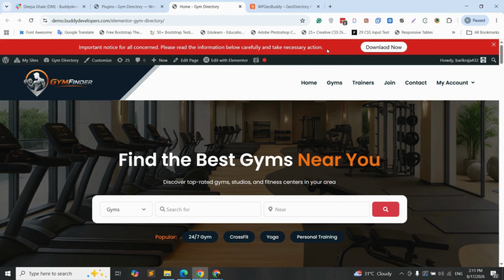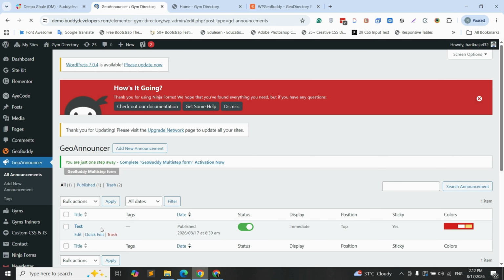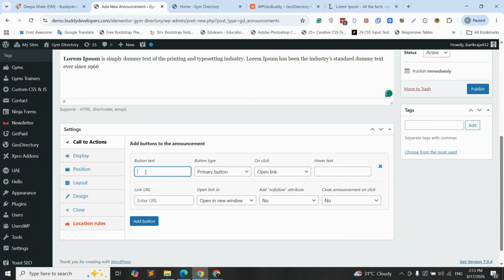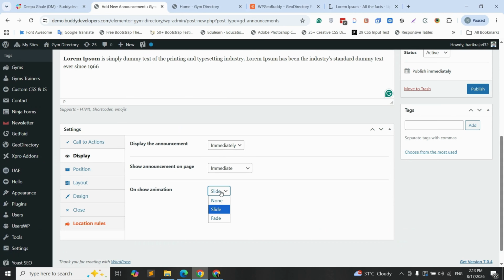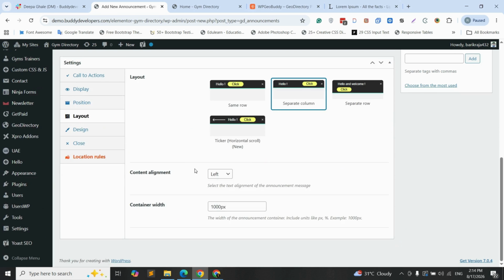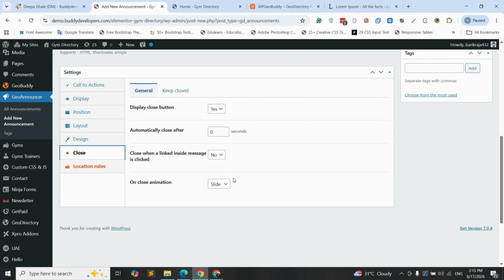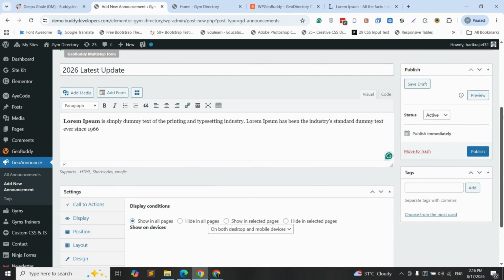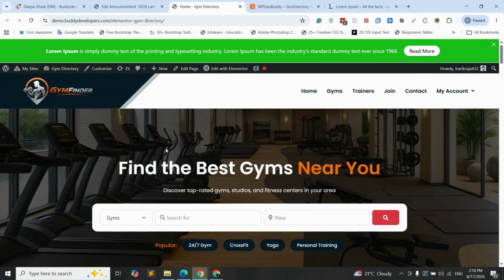How To Add GeoBuddy Announcement Bar Addon In To Your Directory Website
In this video, I'll show you how to use the GeoBuddy Announcement Bar addon to add a sticky notice bar to your GeoDirectory site — perfect for showing latest updates, new listings, or promotions to your visitors, right from the header or footer.

What you'll learn:
✅ How to activate the GeoBuddy Announcement Bar addon
✅ Creating a new announcement with custom text and button
✅ Setting button URL, hover text, and open link behavior (same tab/new tab)
✅ Choosing animation style, position (header/footer), and sticky behavior
✅ Customizing layout, background color, font color, border, padding, and shadow
✅ Location rules — show on all pages, hide on specific pages, or show only on selected pages
✅ Device targeting — display on mobile, desktop, or both

🔗 Get the GeoBuddy Announcement Bar addon: [add your product page link here]
📦 Or get the full GeoDirectory membership (single-site, 5-site, or unlimited plans): [add membership page link here]
📅 Need help setting this up on your site? Book a free 30-minute consultation call with me